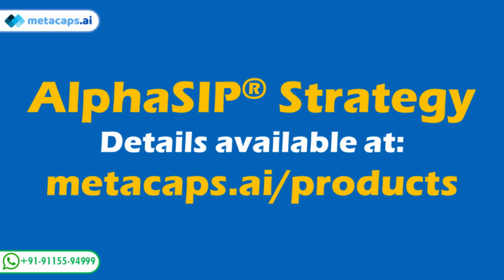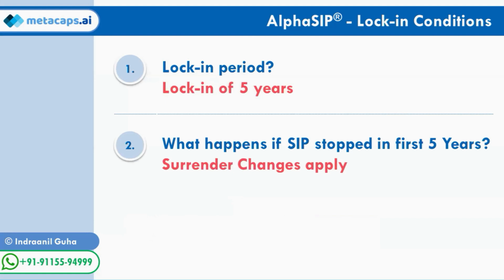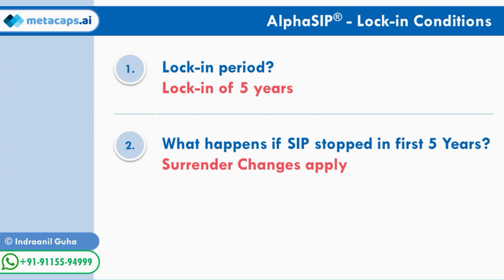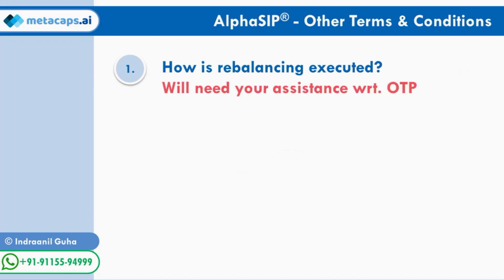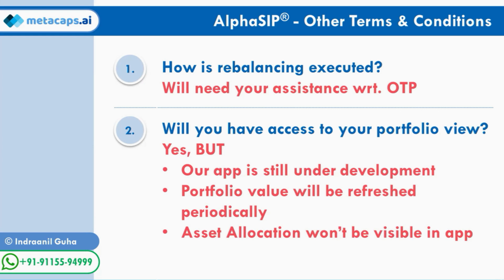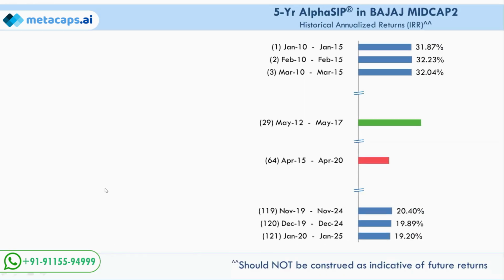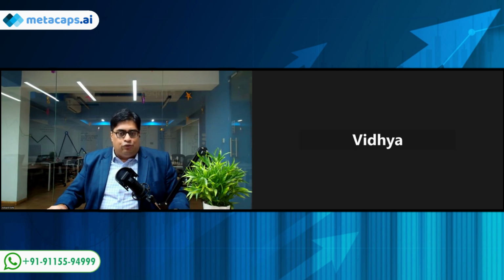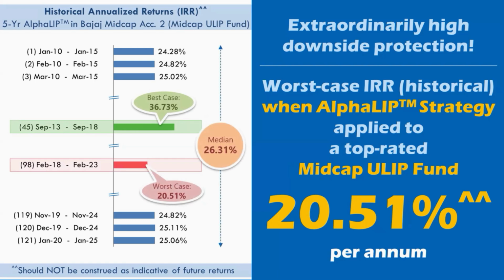Ask Me Anything (AMA) Call Recording Part 1 | AlphaSIP Overview | Q&A | FAQs |Indraanil Guha English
I conducted a live Ask Me Anything (AMA) session from 5pm onwards on Sunday, 16-March-2025. This was the first such live session I have conducted so far, and I am truly humbled by the response to this session. It was very heartening to see nearly a hundred super sharp individuals take out neraly three and a half hours on a Sunday evening to join me for a very stimulating discussion on the prevailing setup in equity markets, and how our flagship AlphaSIP® and Lumpsum Investment Strategies can help traverse equity markets during times of market upheavals (such as current times).

As promised during the session, I am releasing recording of Part 1 of the session, which covers Q&A related to various aspects of our flagship AlphaSIP® and Lumpsum Investment Strategies

Also, if you are interested in the AlphaSIP® Strategy, we would strongly suggest you go through the following video in which Mr Guha has explained in details the underlying logic of the AlphaSIP®  Strategy and has also provided details about the historical performance of the strategy:

Also, do watch the following video in which we have detailed how the AlphaSIP® Strategy has strongly outperformed the broader markets over the last 6 months, as equity markets have been rocked by a strong drawdown

00:00 Variants of AlphaSIP
03:52 Lock-in/what happens if I discontinue SIP?
11:14 Who regulates us?
13:35 Charges?
14:23 How is rebalancing executed?
17:13 How to access my portfolio?
21:43 Q&A 1: Tax-free status of ULIPs of up to 2.5 lakhs pa
27:18 Q&A 2: How does metacaps.ai make money?
45:03 Q&A 4: What if tax-free status of ULIPs of up to 2.5 lakhs pa is withdrawn?
47:01 Q&A 5: Why do we promote ULIPs when other experts advise against ULIPs?
55:53 Q&A 6: What if HDFC Life imposes allocation charges later on? Will it impact my policy?
1:01:43 Q&A 7: Withdrawal rules after 5 years
1:13:22 Q&A 8: Historical performance of AlphaSIP
1:29:31 Q&A 9: Why a cap of only 100 new clients?
1:33:47 Q&A 10: Option to invest a lump-sum
1:39:07 Q&A 11: Historical performance of Lumpsum Strategy
00:00 Variants of AlphaSIP
03:52 Lock-in/what happens if I discontinue SIP?
11:14 Who regulates us?
13:35 Charges?
14:23 How is rebalancing executed?
17:13 How to access my portfolio?
21:43 Q&A 1: Tax-free status of ULIPs of up to 2.5 lakhs pa
27:18 Q&A 2: How does metacaps.ai make money?
45:03 Q&A 4: What if tax-free status of ULIPs of up to 2.5 lakhs pa is withdrawn?
47:01 Q&A 5: Why do we promote ULIPs when other experts advise against ULIPs?
55:53 Q&A 6: What if HDFC Life imposes allocation charges later on? Will it impact my policy?
1:01:43 Q&A 7: Withdrawal rules after 5 years
1:13:22 Q&A 8: Historical performance of AlphaSIP
1:29:31 Q&A 9: Why a cap of only 100 new clients?
1:33:47 Q&A 10: Option to invest a lump-sum
1:39:07 Q&A 11: Historical performance of Lumpsum Strategy